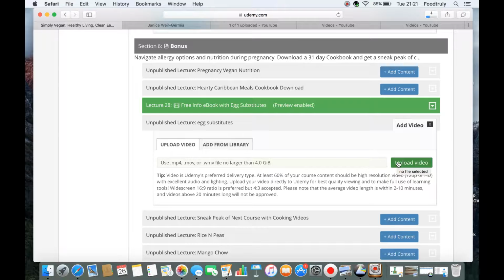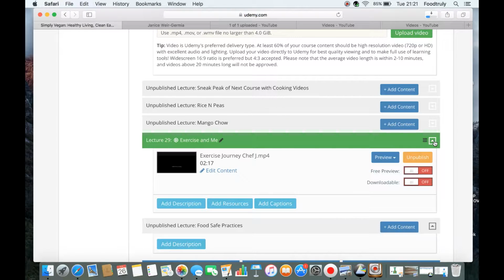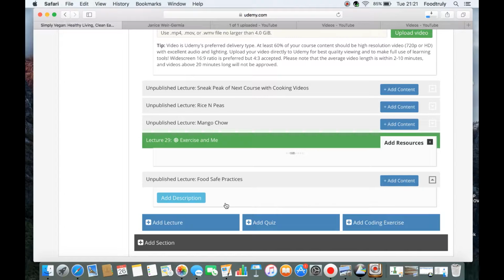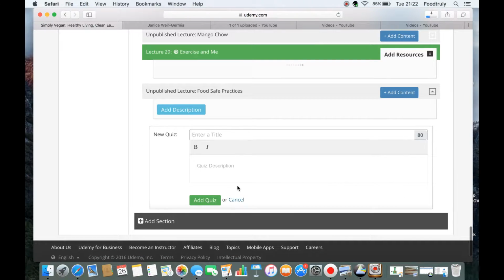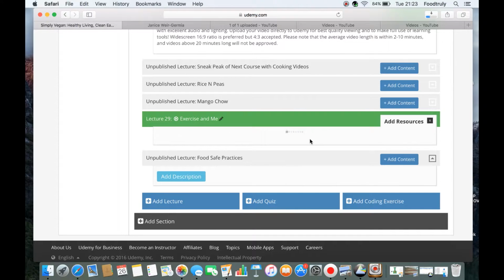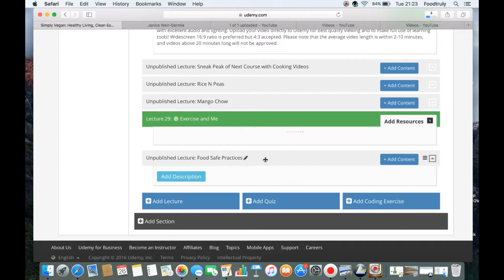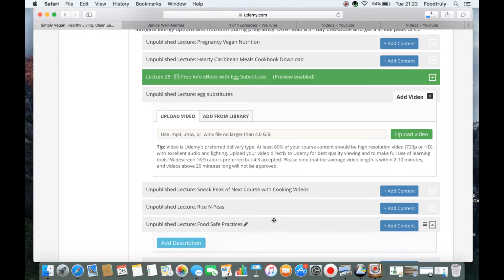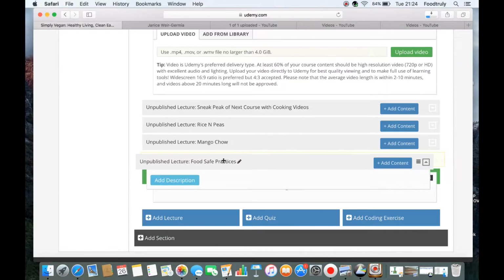UDEMY 2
How to use Udemy to Upload your course materials and assets such as:  Videos; PDFs; Media; SCORM (via Udemy support only)